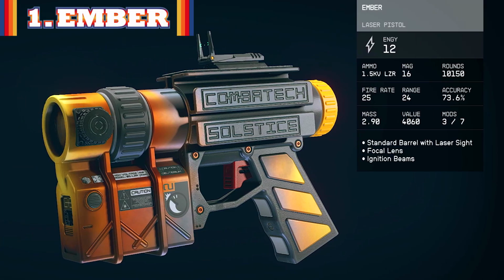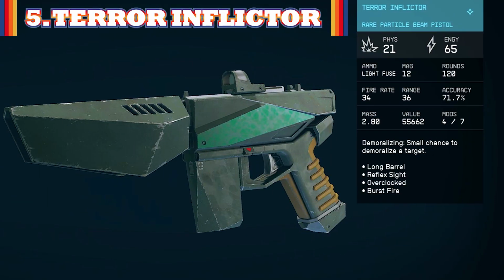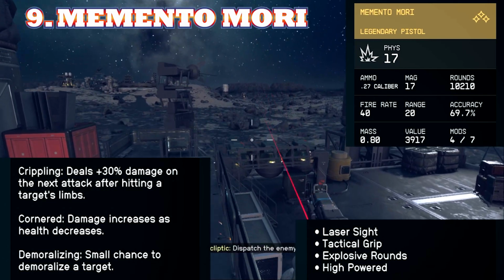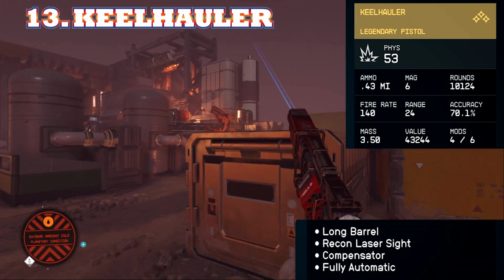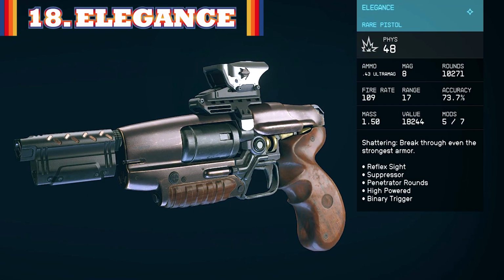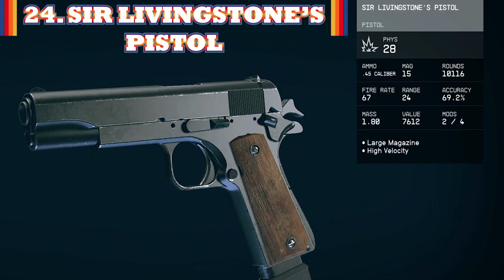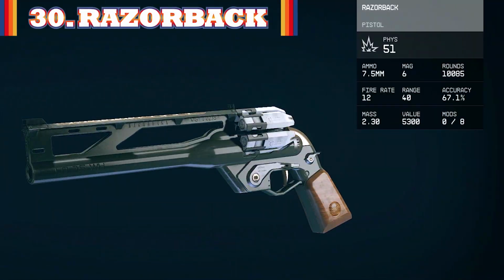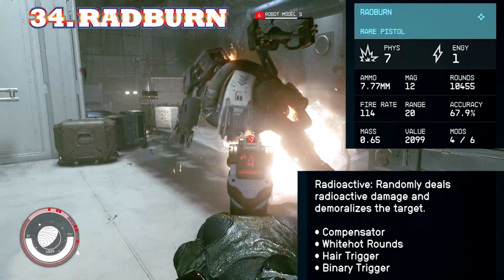ALL PISTOLS IN STARFIELD!!! (Stats and Gameplay)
This is a great view of all pistols in Starfield since its release and we will go over every stat each pistol has as well as any special effects that it might also have. Unique pistols are also on this list so please enjoy and leave a comment on which pistol is your favorite to use!! Mine so far is The Zapper!

0:00 Overview
1:06 1. Ember
1:39 2. Short Circuit
2:21 3. Solstice
3:17 4. Novalight
3:54 5. Terror Inflictor
4:27 6. The Spacer
5:19 7. Va'Ruun Starshard
6:00 8. Ace Sidearm
6:41 9. Memento Mori
7:30 10. Rattler
8:02 11. Sidestar
8:22 12. The Zapper
9:21 13. Keelhauler
10:23 14. Magshot
10:53 15. The Mutineer
11:45 16. Trickshot
12:17 17. Ambassador
12:52 18. Elegance
13:26 19. Marathon
14:11 20. Regulator
14:36 21. Solace
15:08 22. Urban Eagle
15:37 23. Old Earth Pistol
16:00 24. Sir Livingstone's Pistol
16:26 25. Vampire's Sidearm
17:00 26. XM-2311
17:28 27. Kraken
17:55 28. Street Sweeper
18:31 29. Deadeye
18:54 30. Razorback
19:23 31. The Prime
20:00 32. Unfair Advantage
20:49 33. EON
21:16 34. Radburn
21:59 Thanks!

Songs by Lofi Retro Girl